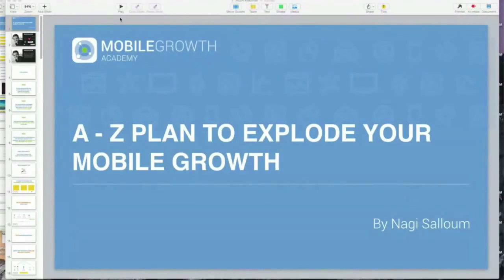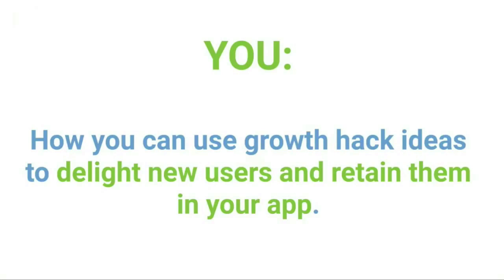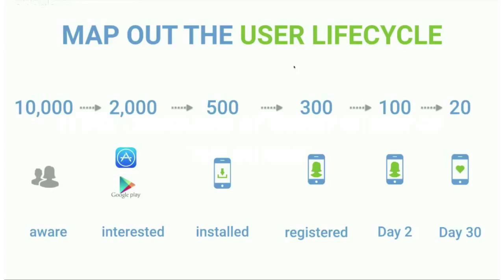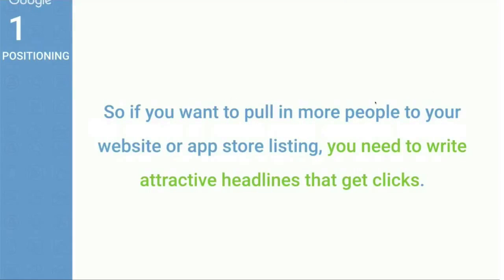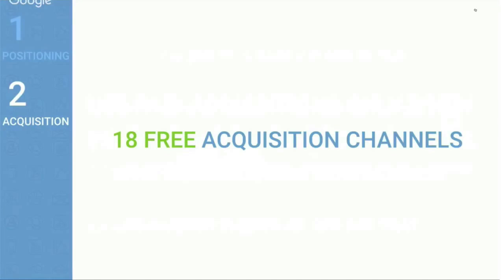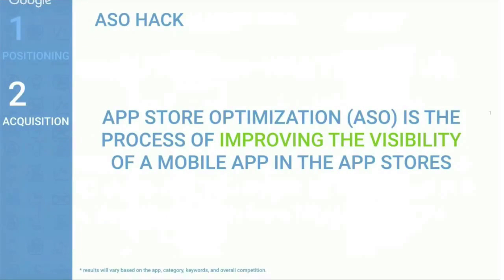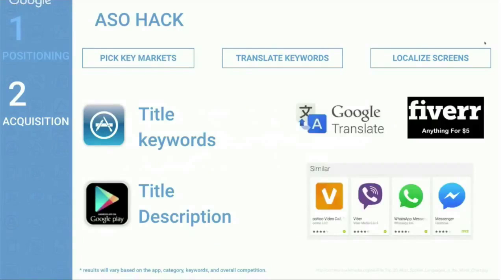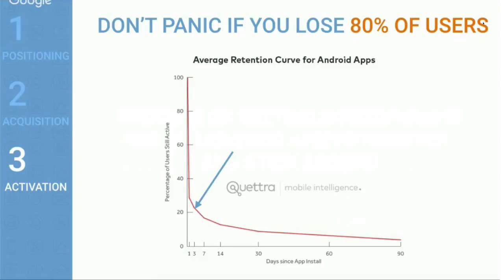How to improve your product marketing [Webinar]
What's your mobile growth strategy? We go over tips from Silicon Valley with Nagi Salloum